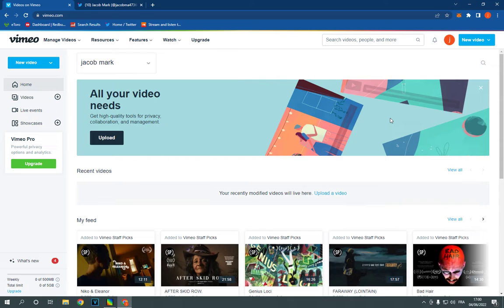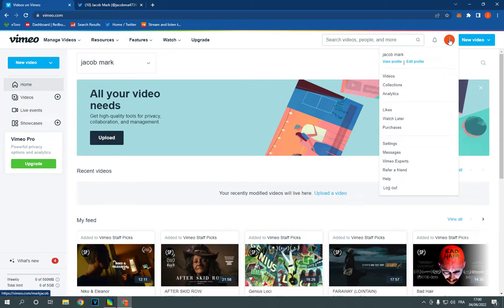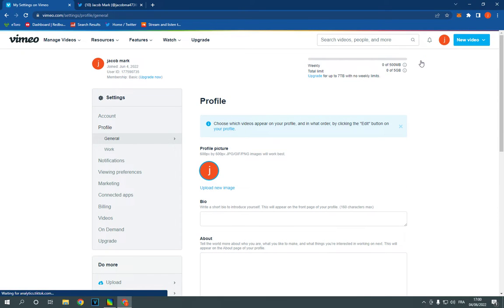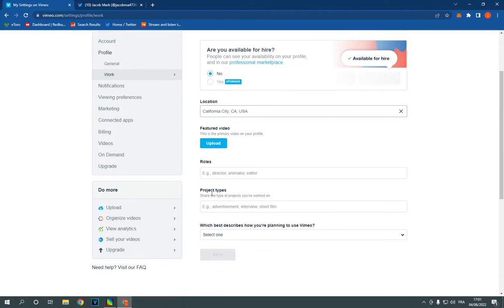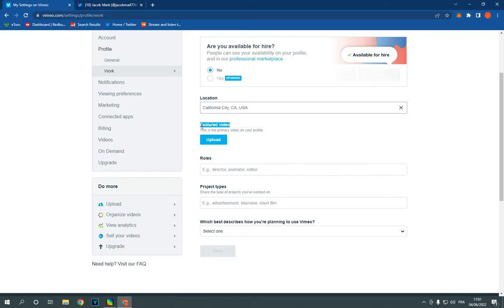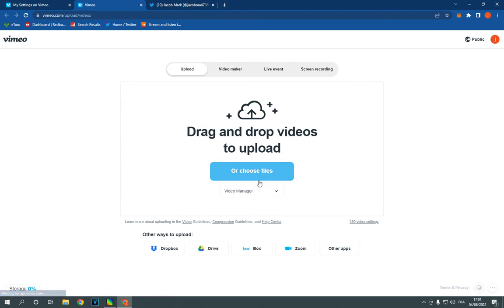How To Add Or Change Your Primary Featured Video on Your Profile on Vimeo PC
in this video we discuss :